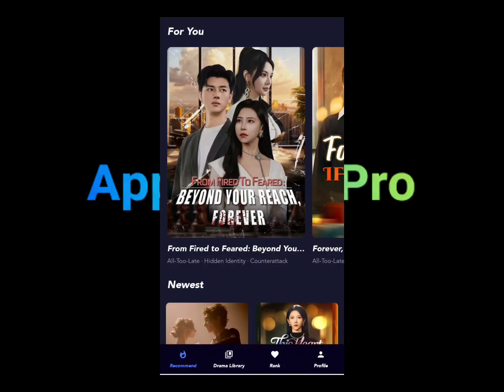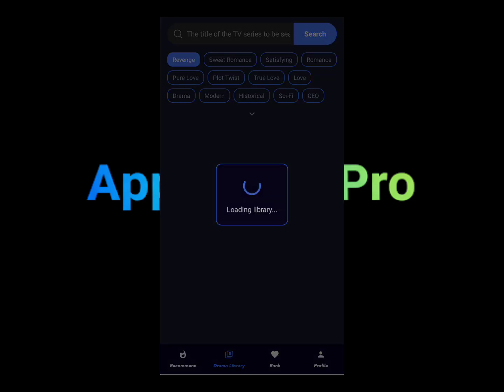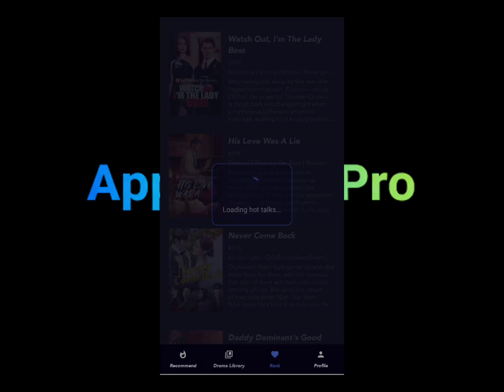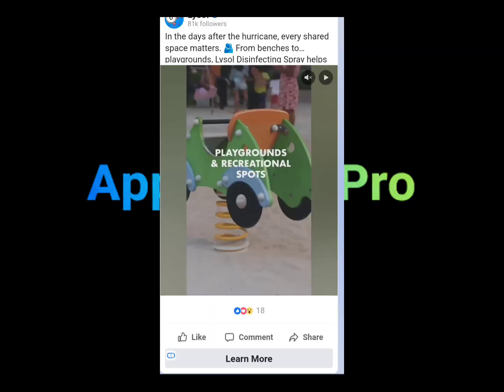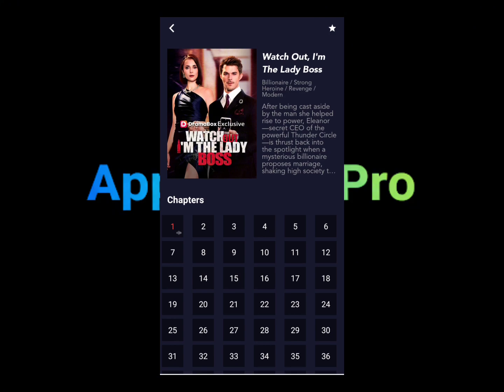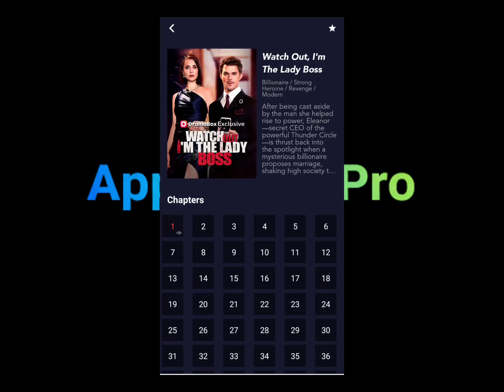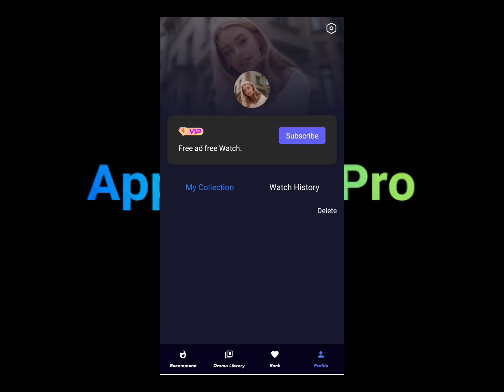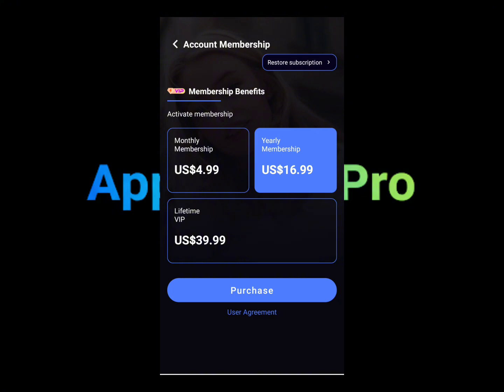SnapDrama how to use